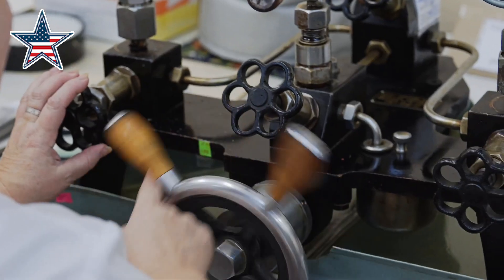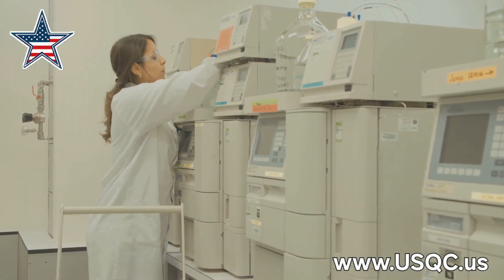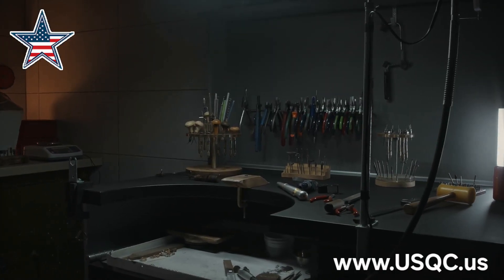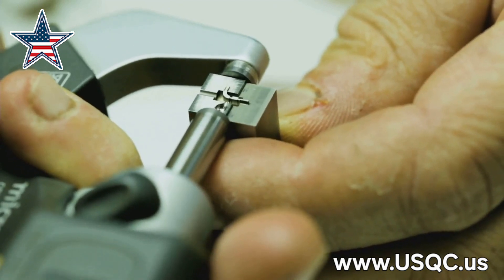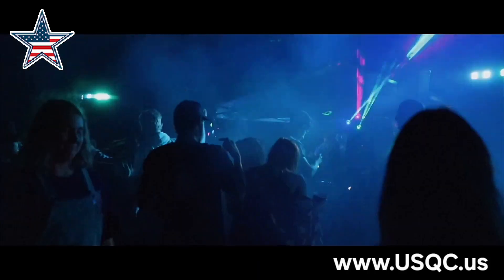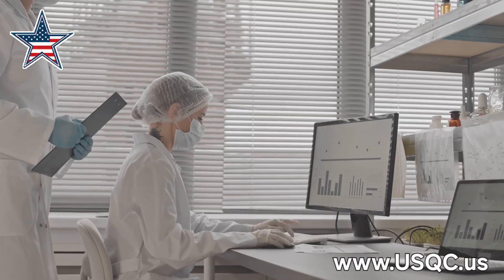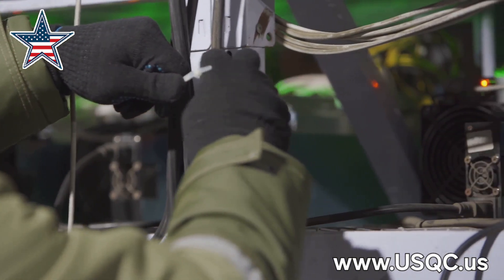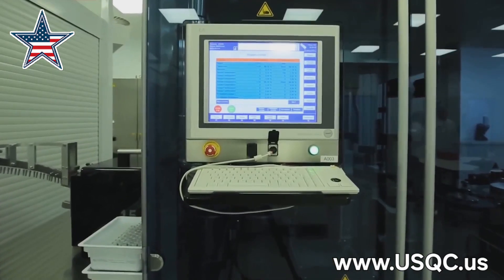Mastering Calibration: Technician's Guide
Unlock the secrets to successful calibration in our comprehensive training video, "Calibration Technician Training: Step-by-Step Instructions Before, During & After Calibration."

In just 6-8 minutes, you'll learn essential preparation, execution, and post-calibration procedures based on international standards like ISO/IEC 17025 and NIST guidelines.

From reviewing equipment history and verifying traceability to performing adjustments and documenting results, we cover best practices that ensure accuracy and compliance. With engaging visuals, clear voiceover instructions, and helpful checklists, this video is a must-watch for Calibration Technicians aiming for excellence in their field.